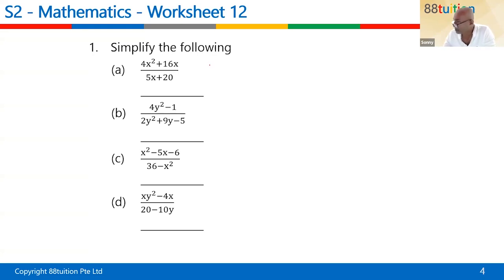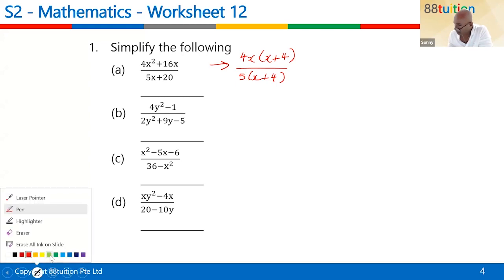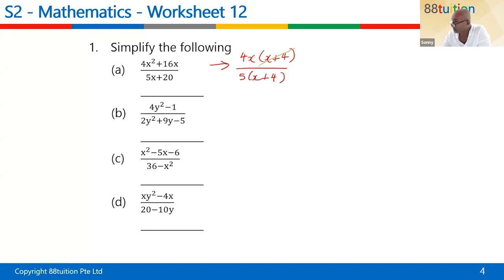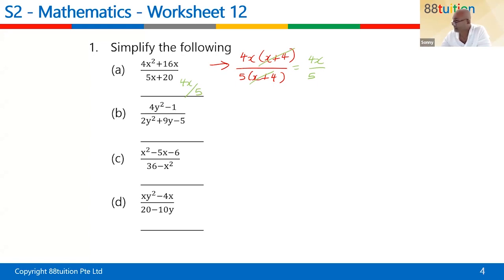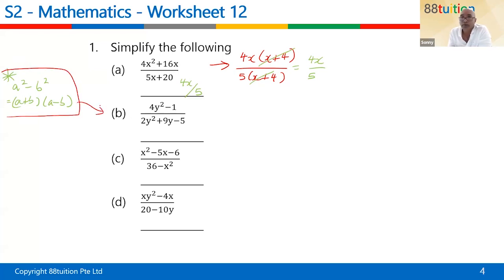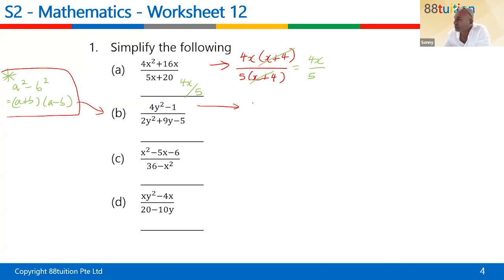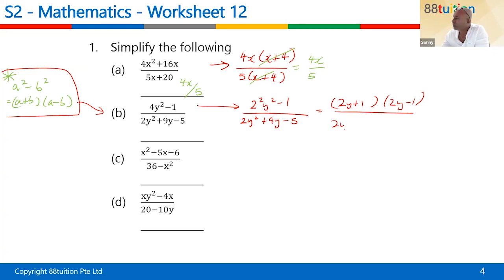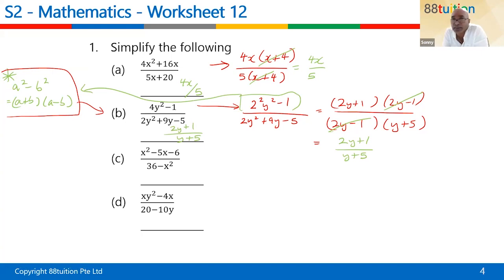S2 - Group C - Mathematics - Tutorial 12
Highlights Of This Tutorial :

Algebraic Fractions and Formulae
Learning Objectives
• Simplification by Dividing by Common Factors
• Multiplication and Division of Algebraic Fractions